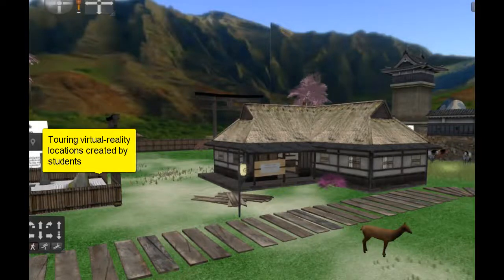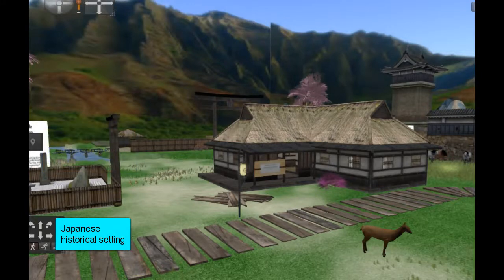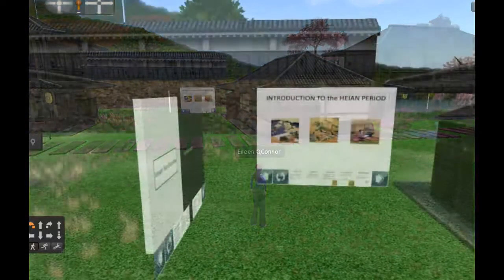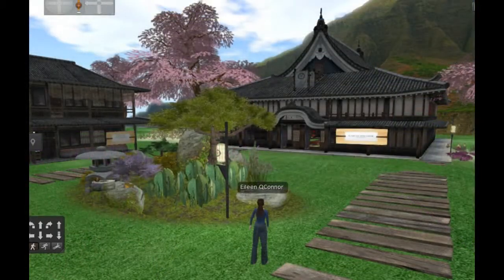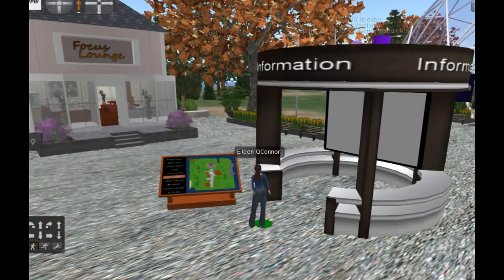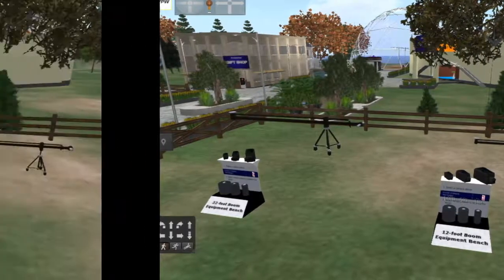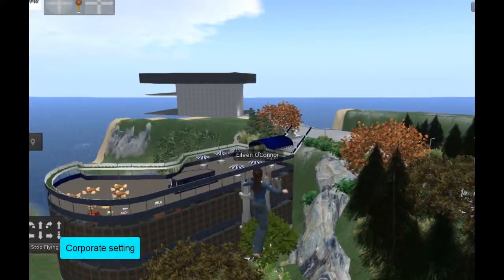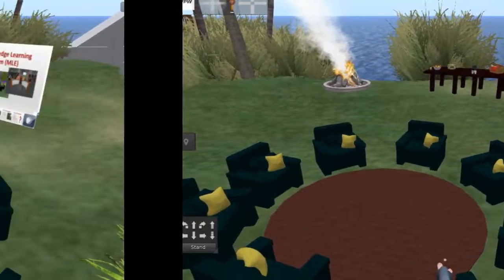Virtual Reality Environments of Students